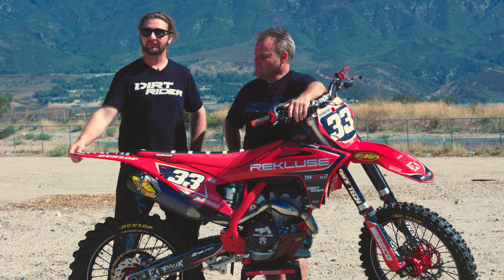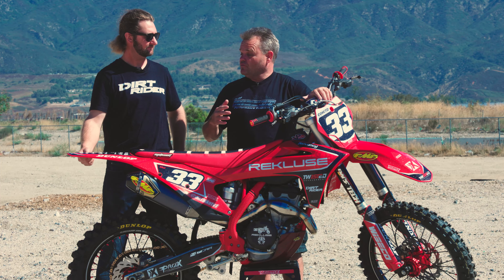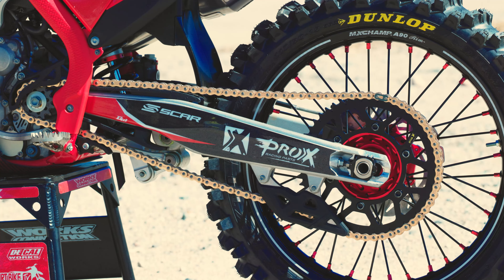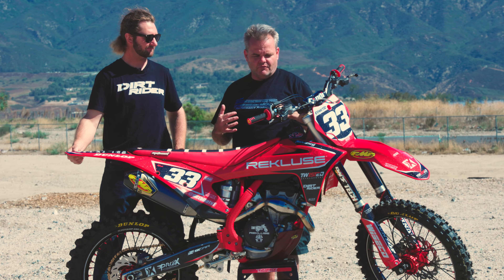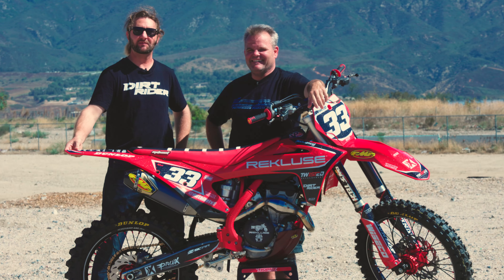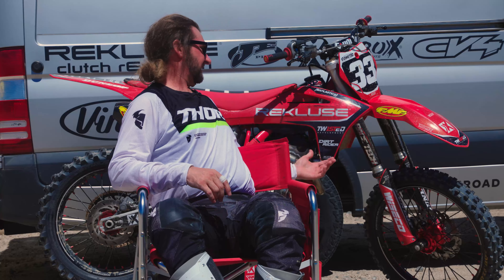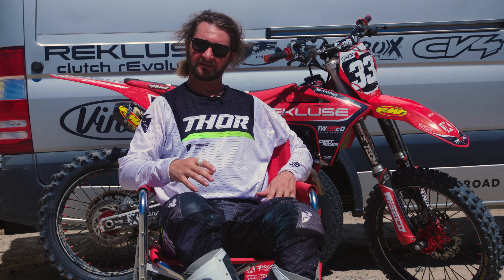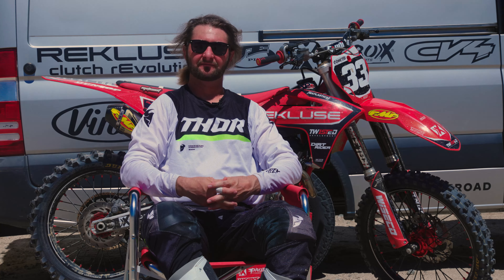2023 GasGas MC 250F Project Bike Test! Best Vet 250F Ever?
Is a 2023 GasGas MC 250F mod the ultimate vet rider and racer weapon? We take Jay Clark’s creation for a spin at Glen Helen Raceway to find out.

Video By: Mason Owens